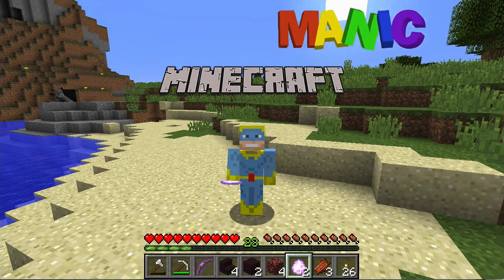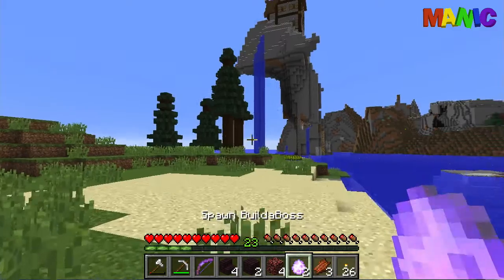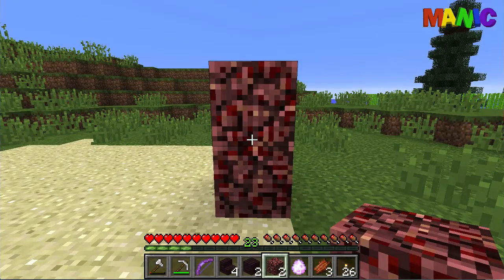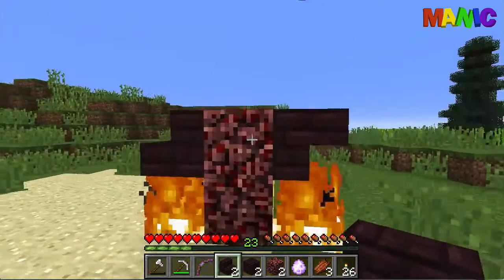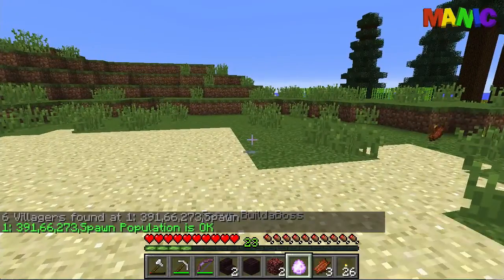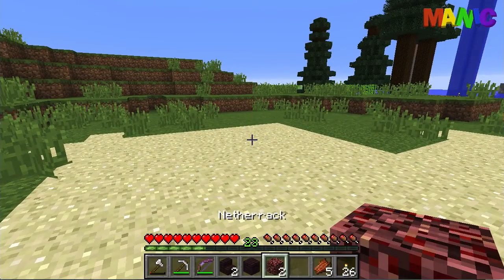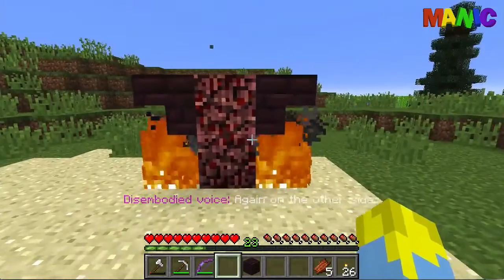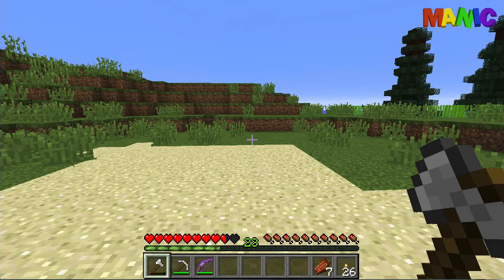Manic MythicMobs: Build a Boss - Version 2!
This is something I intended on recording weeks ago (when I made the mob), but life has this annoying habit of getting in the way.
What kicked me into making this vid was seeing Awesome_Dante's vid on building a mob.. Thanks! ;)
Now for the YML files.. YES! I am GIVING you this mob ;)